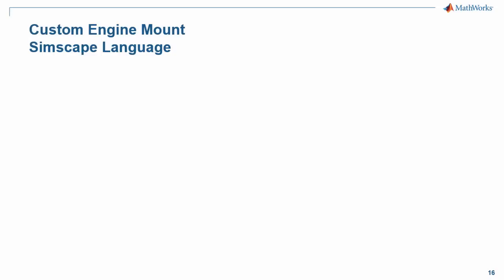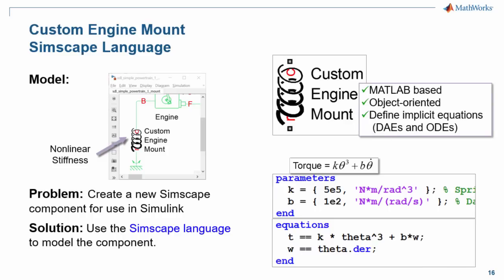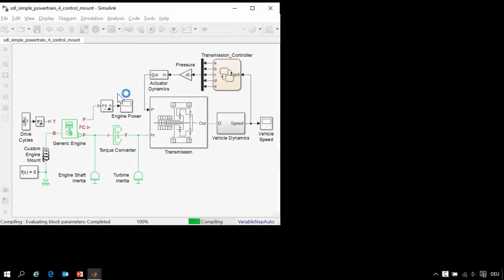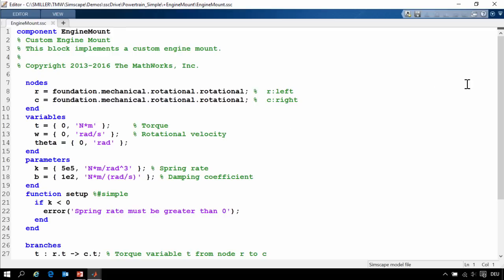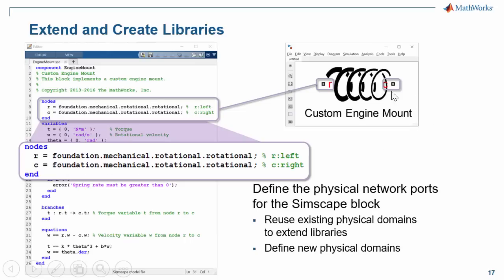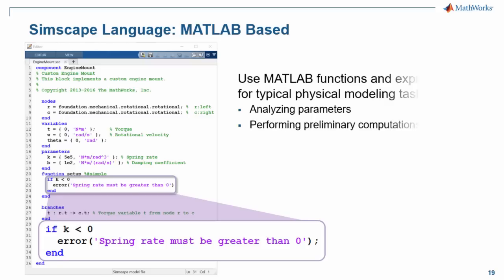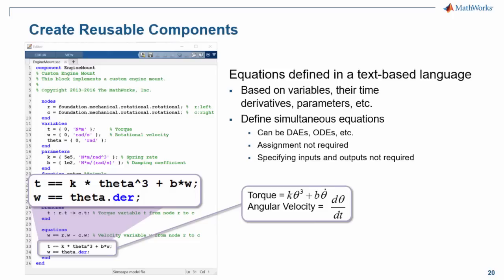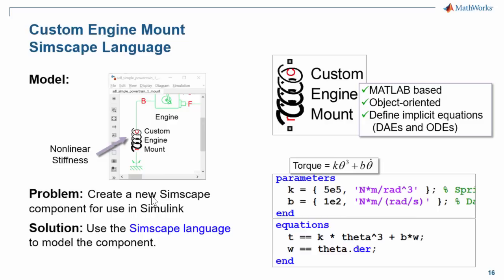Simscape Language: Spring-Damper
Simscape™ extends the MATLAB® language with constructs for modeling implicit equations.
These extensions of MATLAB are used to model a torsional spring whose behavior is described by a nonlinear equation. Creating custom components using Simscape language makes it possible to extend the mechanical libraries in Simscape Driveline™.